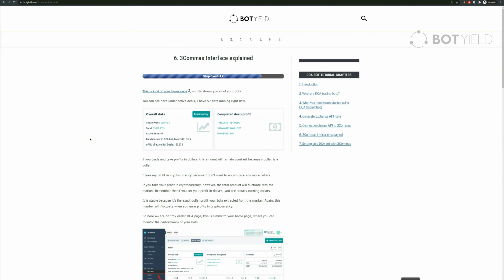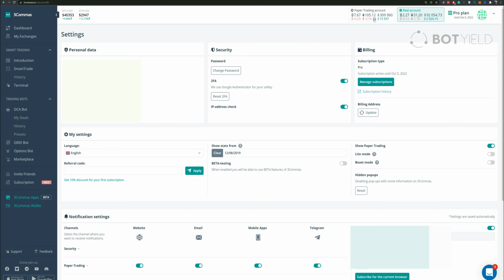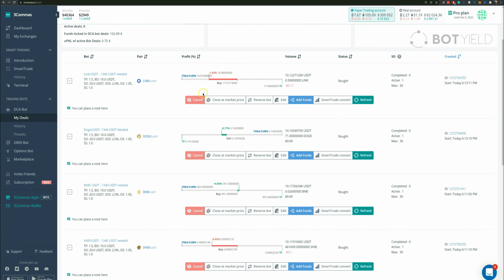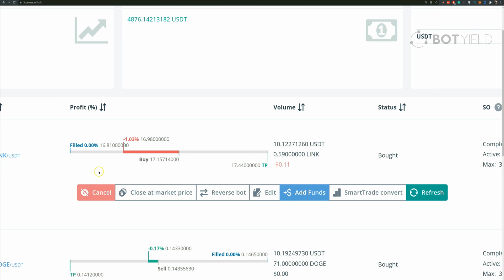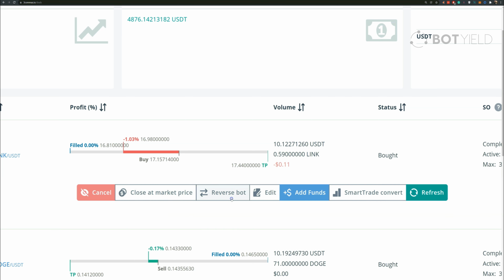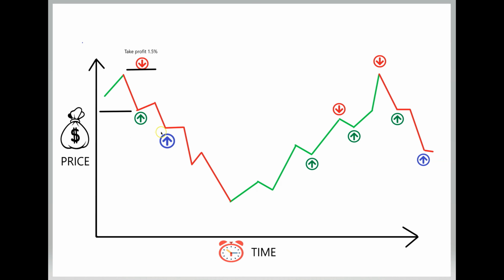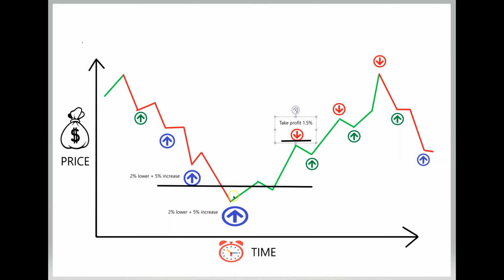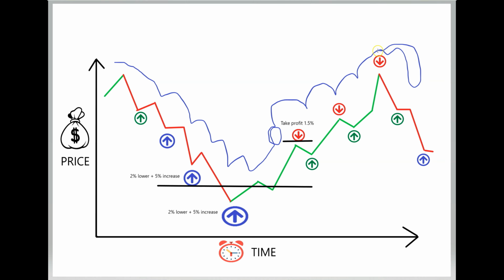6. 3Commas Interface explained